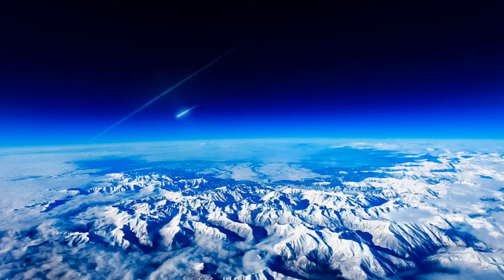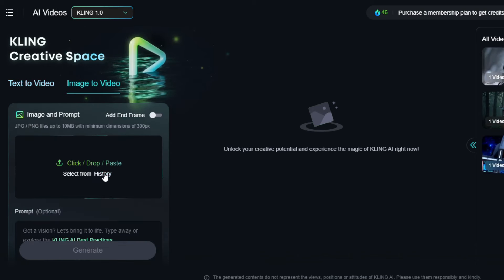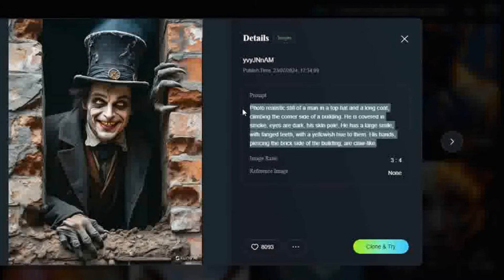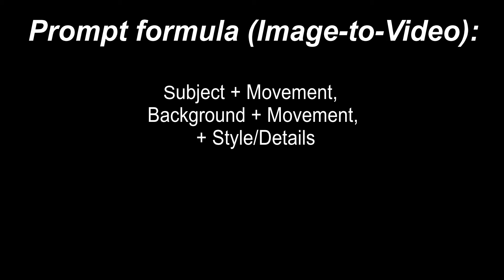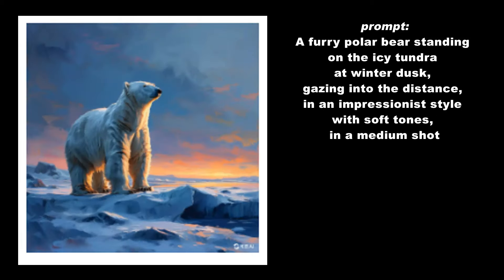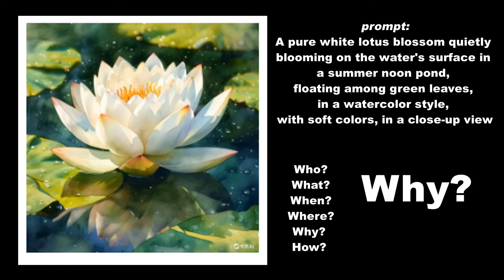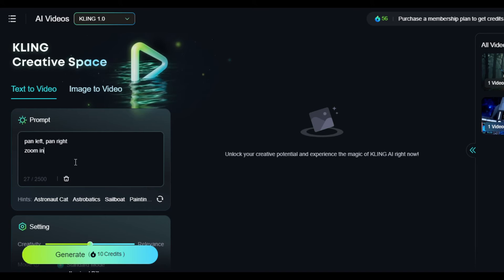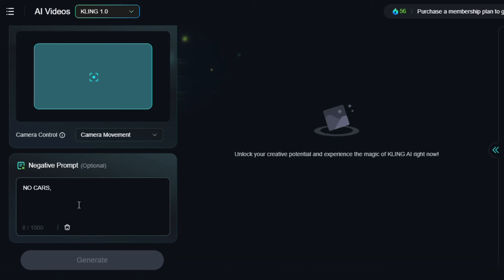AI Creates Videos from Images - Epic Kling Tutorial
Ahoy, Pixel Pirates! In this Kling AI tutorial, we dive deep into the world of AI image-to-video creation, showing you how to unlock the full power of KlingAI. Learn how to turn simple prompts into stunning animations using advanced prompt engineering techniques, AI filmmaking strategies, and Kling’s signature motion brush tool.

We’ll also explore the best methods for using Kling AI’s free AI video generator, from text-to-video AI to creating smooth, professional camera movements. This video is perfect for AI content creation, AI video editing, and for anyone looking to bring their creative ideas to life with Kling AI’s intuitive video generator. Watch now and learn how to use the Kling AI video generator to create dynamic, cinematic visuals from text or images!

If you're looking to master AI tools for your projects, this Kling AI tutorial is your map to success.

Prompt formula (Text-to-Video):
Subject (Subject description)+ Subject movement+ Scene+ (Scene Description)
 + Camera+ Lighting+ Style/Atmosphere
Example: A medieval knight on horseback, camera tilts up, epic fantasy style, 4K resolution.
Be specific about what you want the AI to create—the more detailed, the better the result.

Prompt formula (Image-to-Video):
Subject + Movement,  Background + movement, + Style/Details
Example: A red fox running through a snowy forest, 360-degree spin, cinematic, hyperrealistic

Prompt 1:
"An explorer wearing a hat and expedition clothes observes animals and plants in the morning rainforest, in surrealist style with vibrant colors and a wide-angle perspective."

Who: An explorer. dressed in a hat and explorer clothes
What: Observing animals and plants.
When: In the morning.
Where: In the rainforest.
Why: To explore and study the environment.
How: In a surrealist style, with vibrant colors and a wide-angle perspective.

Prompt 2:
"A furry polar bear standing on the icy tundra at winter dusk, gazing into the distance, in an impressionist style with soft tones, in a medium shot."

Who: A furry polar bear.
What: Standing and gazing into the distance.
When: At winter dusk.
Where: On the icy tundra.
Why: Reflecting or contemplating its surroundings.
How: In an impressionist style with soft tones, using a medium shot.

Prompt 3:
"A pure white lotus blossom quietly blooming on the water's surface in a summer noon pond, floating among green leaves, in a watercolor style, with soft colors, in a close-up view."

Who: A pure white lotus blossom.
What: Quietly blooming.
When: At summer noon.
Where: On the water’s surface, in a pond.
Why: Natural growth and beauty in nature.
How: In a watercolor style, with soft colors, captured in a close-up view.

 generated by Mubert
The links within this description may lead to paid promotions
Qualifying purchases from these links may lead to commissions being paid to myself.

Some Extra Useful Tools

Music Generator
Mubert

Design And Photo Editing
Canva

Image Generators
Artflow  (50 extra credits) on sign up

Video Editing
Capcut

Voice Generations
ElevenLabs